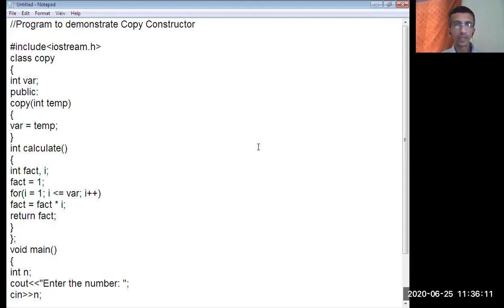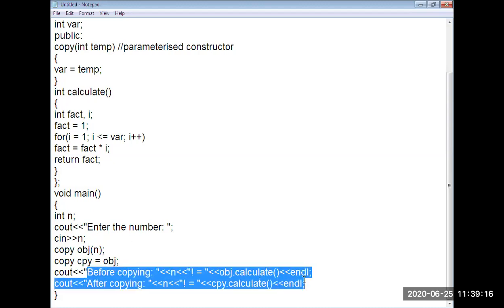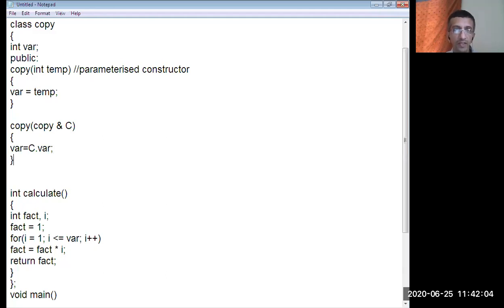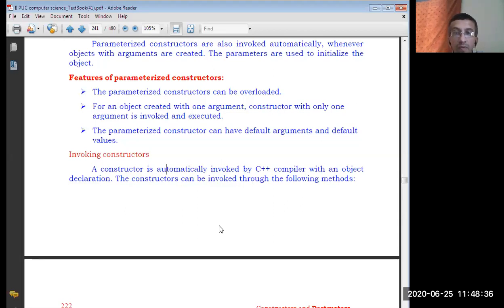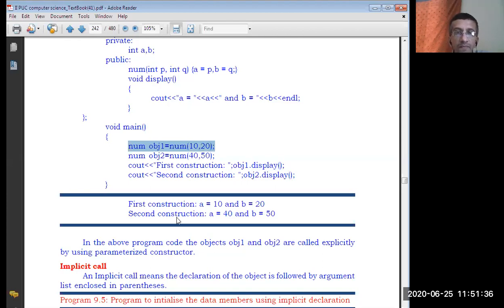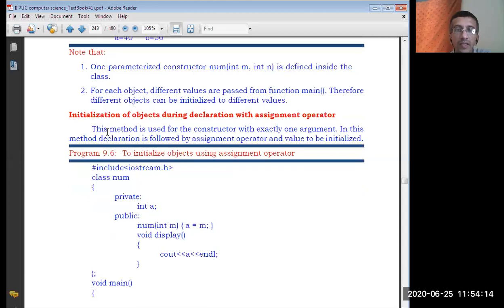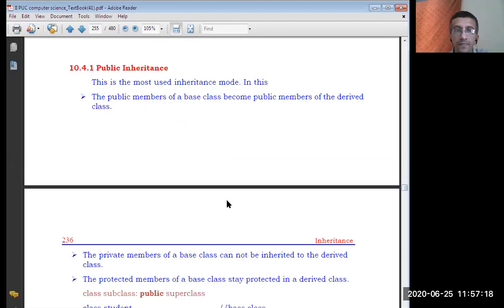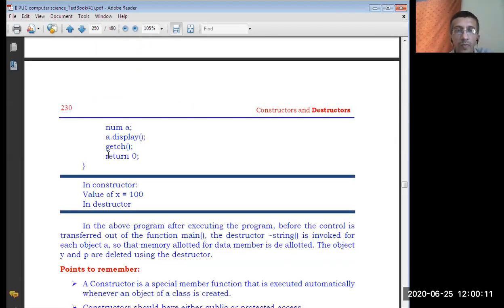Invoking Constructors Implicit Explicit and using Equal Sign EBAC June25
Purushothama Tulupule
Dept of Computer Science
Excellent PU College Moodbidri